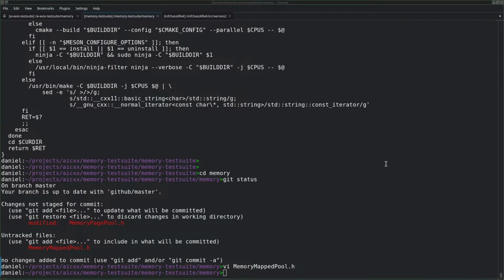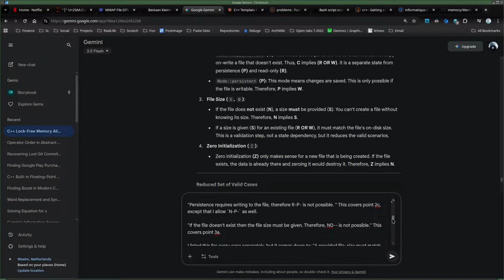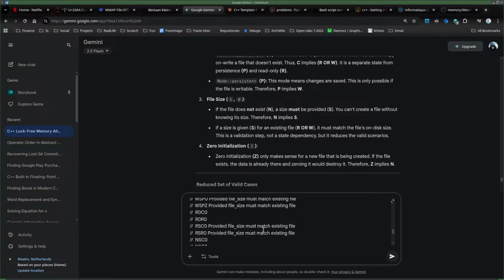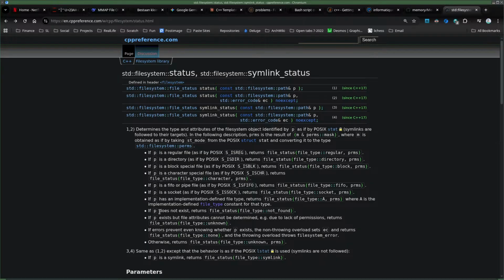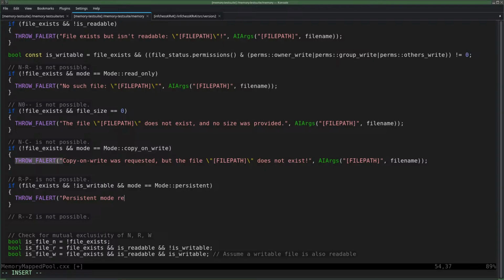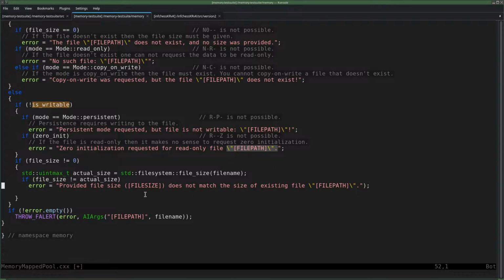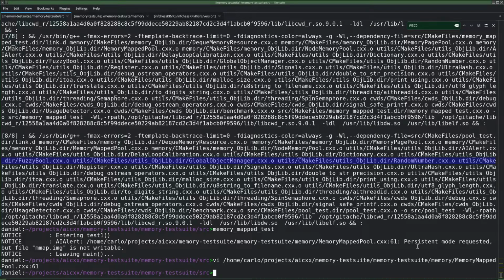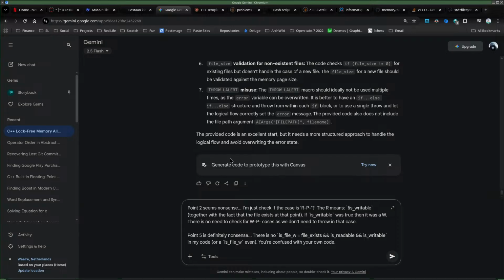C++: Designing MemoryMappedPool - an mmap-ed memory pool.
Trying get some sense out of Gemini (aka, me teaching it how to think logically).